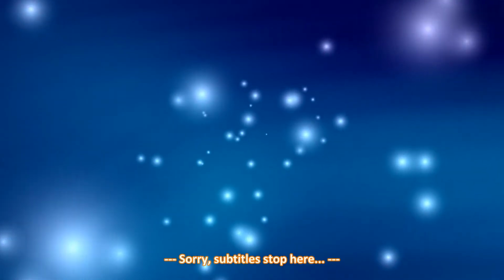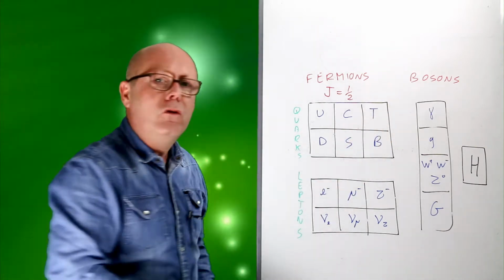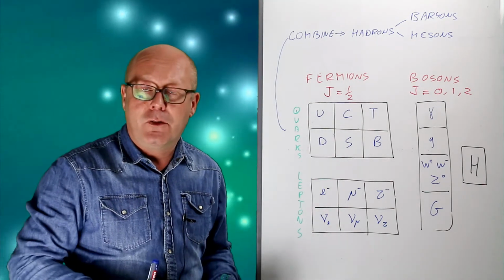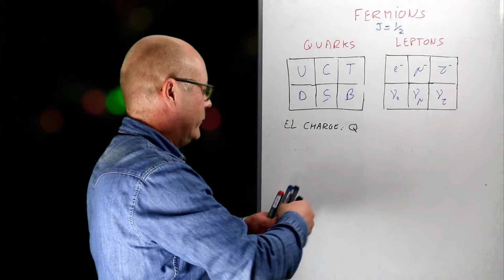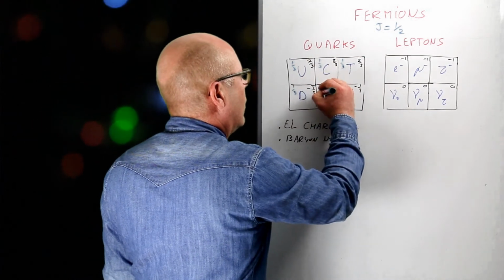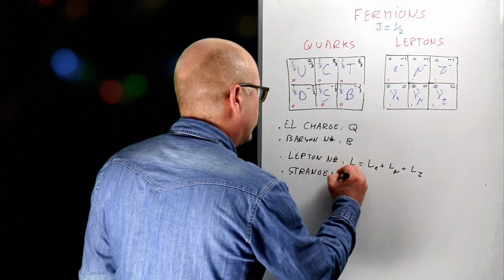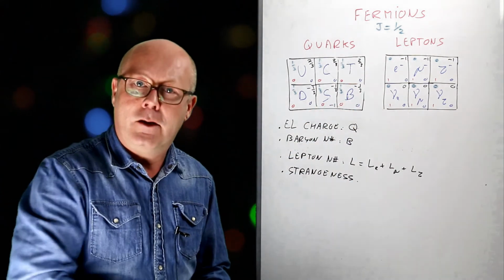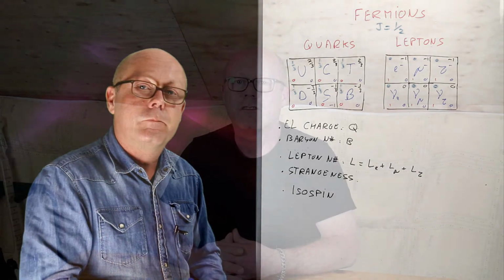IB Physics - Particle Physics - Ep 03A: Fermions, the particles of matter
Fermions are the building blocks of matter: they form your body, that of your friends, family and even your pet. Your car, your house, your school and actually the whole planet is made of fermions.

They are definitely worth a look don't you think?

In this video we will explore these particles of matter. We will use this opportunity to introduce the concept of quantum numbers that describe their properties.

Suited for IB Physics and A-Level students.

Link to the practical diagram summarizing all elementary particles as well as the composite particles to be known for the IB Physics exam:

Edouard Andre Reny, PhD in material science, is a private tutor in Physics. He provides one-on-one private tuition in Physics (face to face or by Skype). If you wish to contact him, visit his

Introduction and conclusion music composed and produced by Edouard Andre Reny.